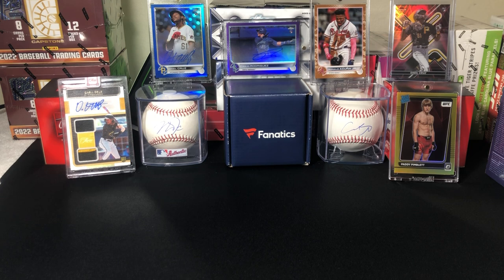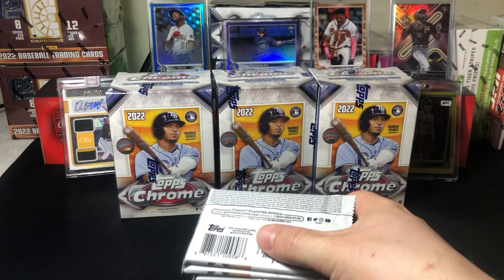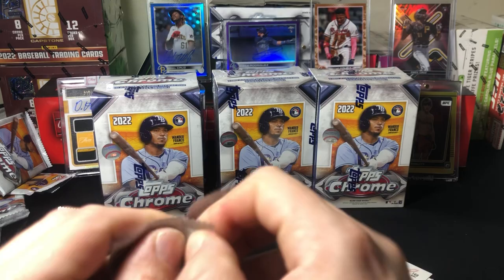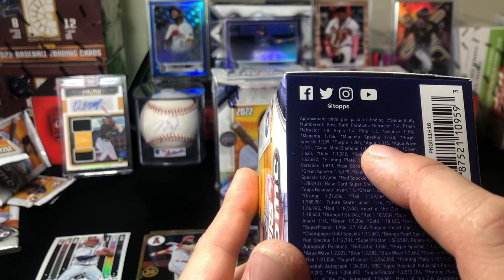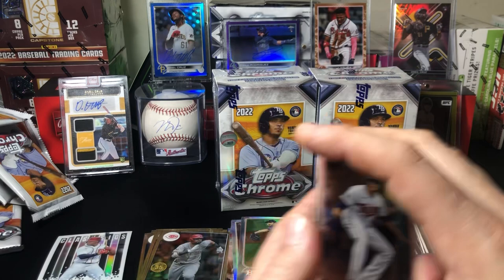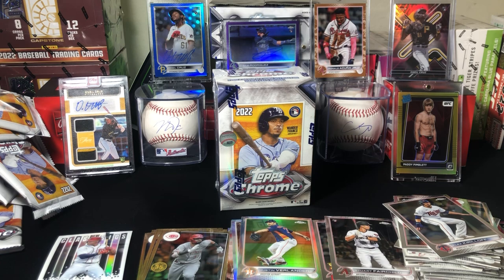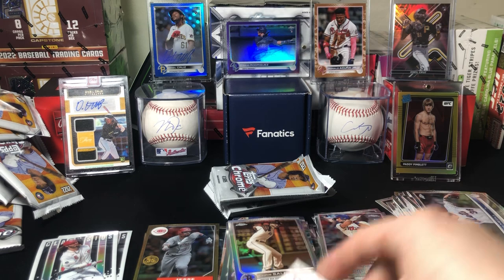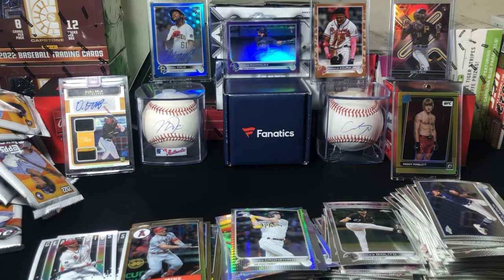Here we go again . Blasters of 2022 topps chrome . Degen rip